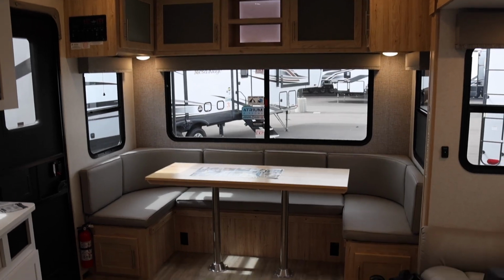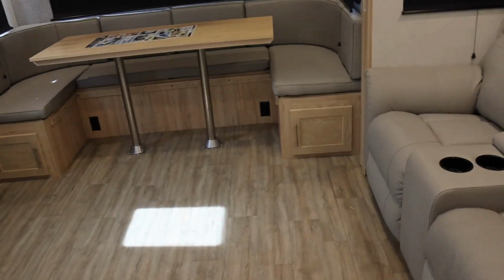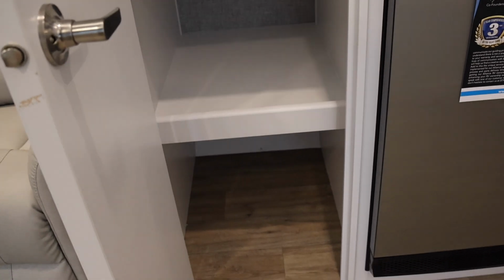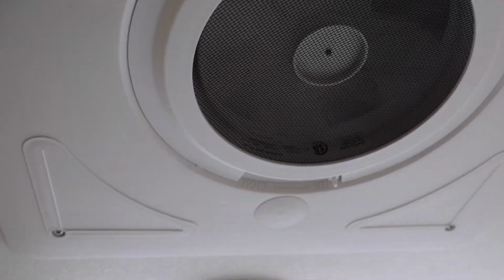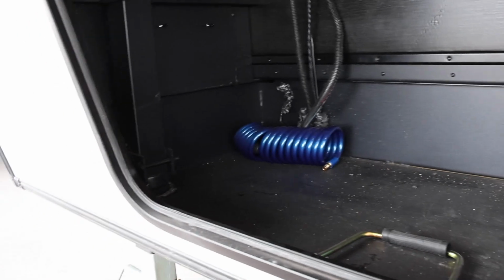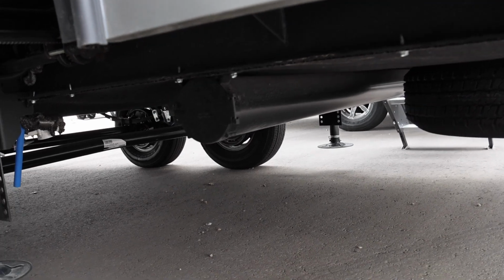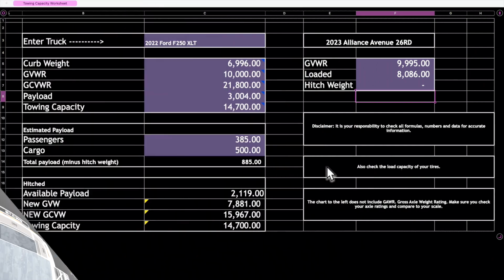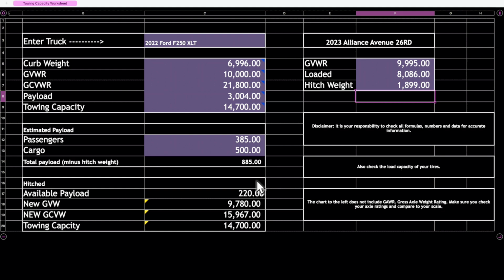2023 Alliance Avenue All Access Series: I Can't Believe They Did This On A 28FT Fifth Wheel!!!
Special Thanks To:
Parris RV Payson